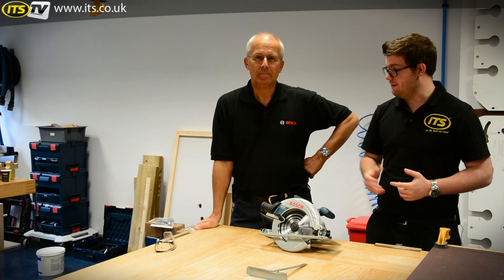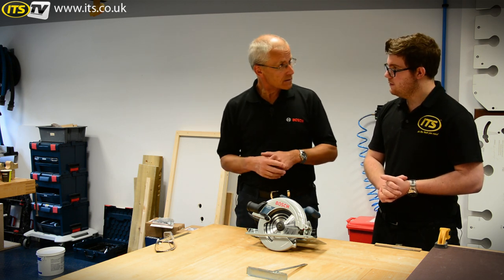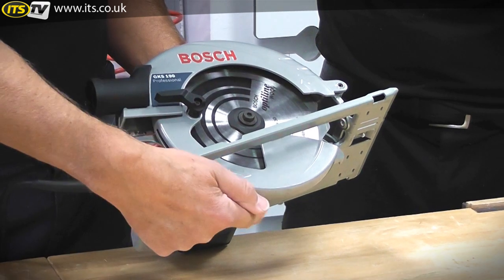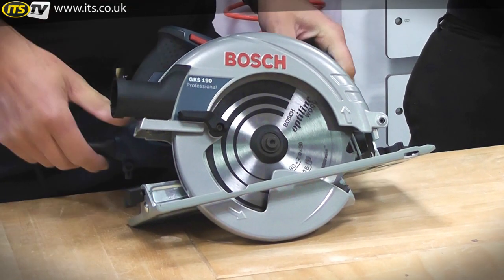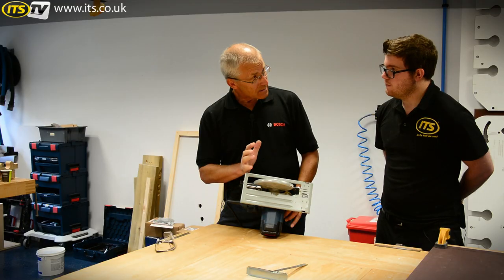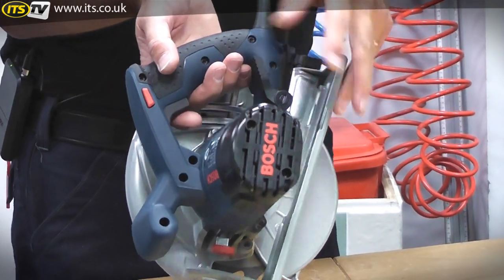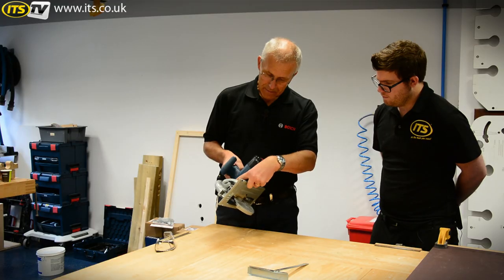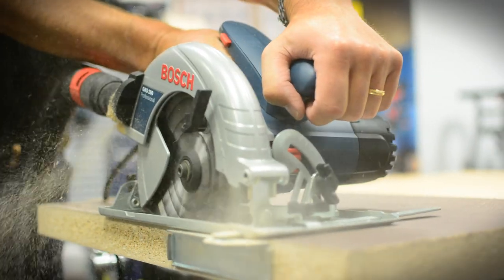Bosch GKS190 Circular Saw - ITS TV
Eric and Richard introduce the GKS190 190mm Circular Saw from Bosch. For more info look here;